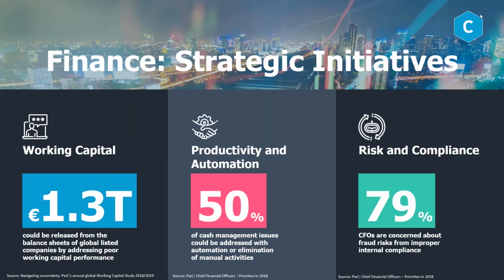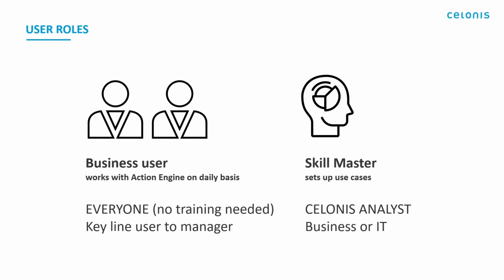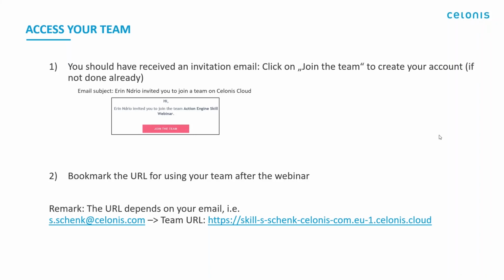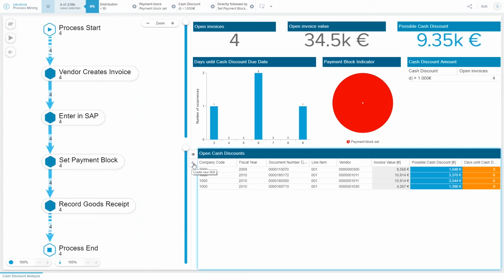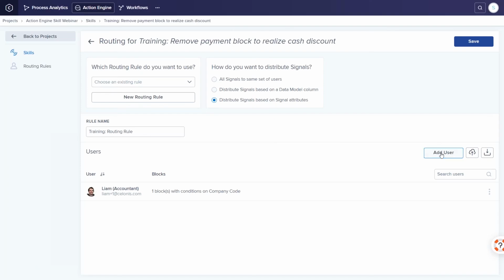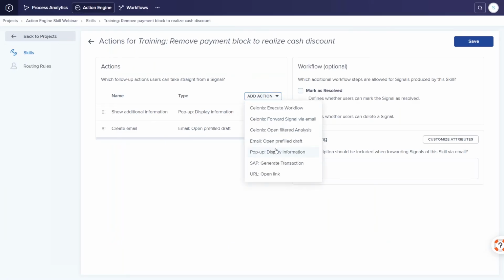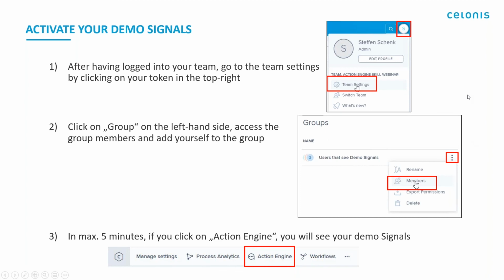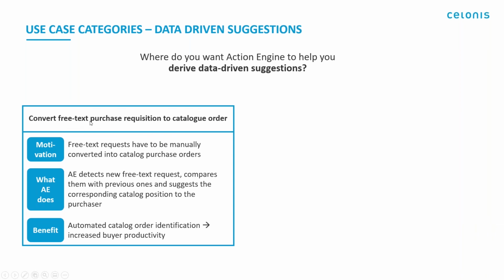Tech Talks: Master the Action Engine in 90 Minutes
When it comes time to make decisions on your insights, Celonis Action Engine shows you your best possible course of action.

The Action Engine analyzes your data, identifies improvement opportunities for your key line users, and helps you take effective action immediately – all based on easily configurable “Skills.”

In this training webinar, product owners Dr. Steffen Schenk and Dr. German Bernhart guide you through a hands-on session for setting up Skills and demonstrate the most common use cases.